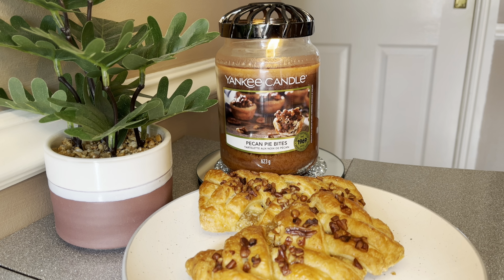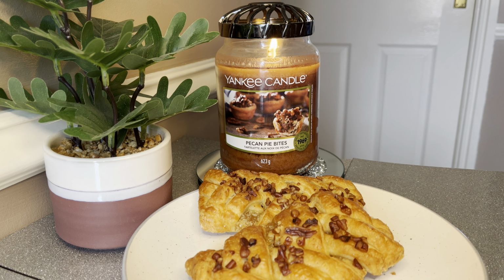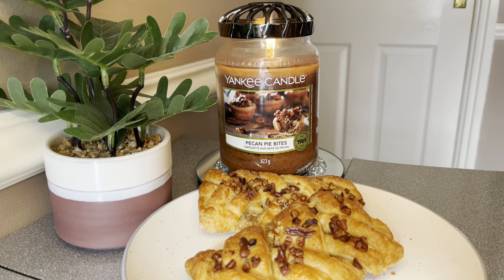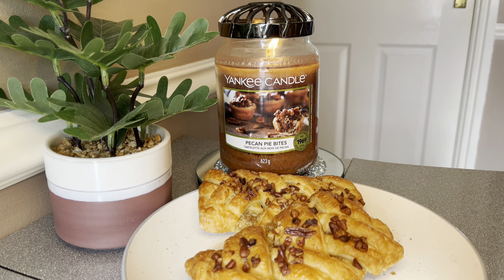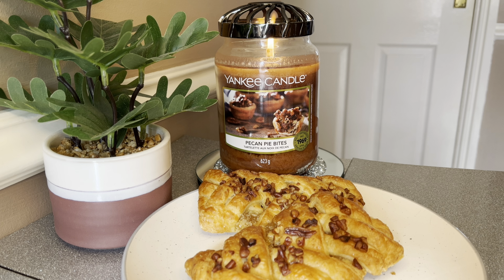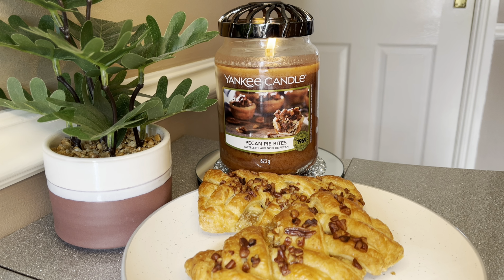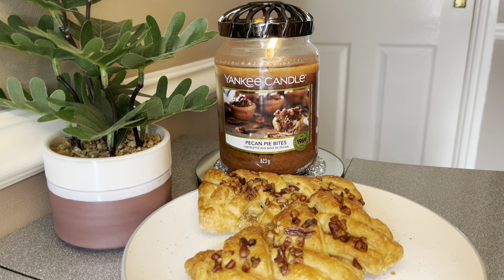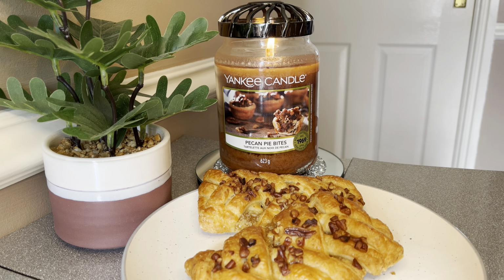Yankee Candle Pecan Pie Bites Review & Chit Chat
Hey welcome to my review of Yankee Candle Pecan Pie Bites these are all my own thoughts and opinions. Also I’m discussing my thoughts on The Signature Collection which has recently arrived here in the Uk. Thank you for taking the time out of your day to watch 💕